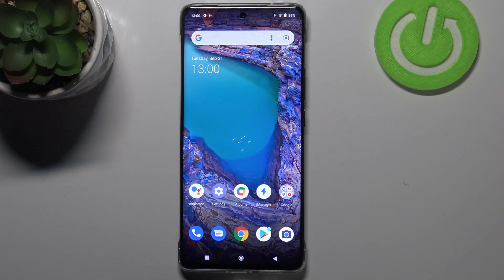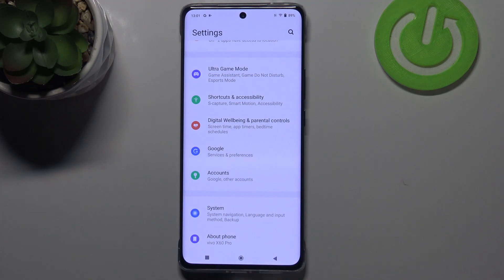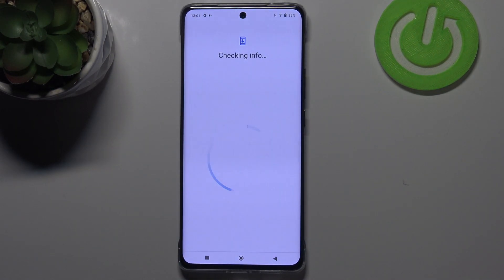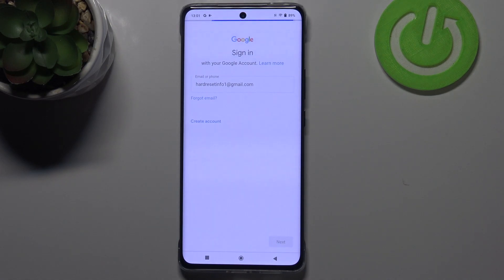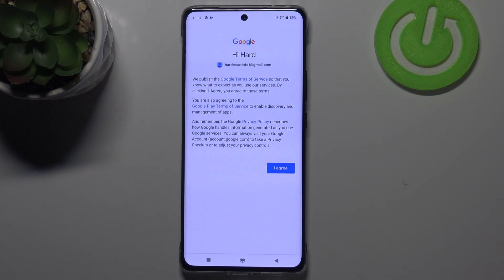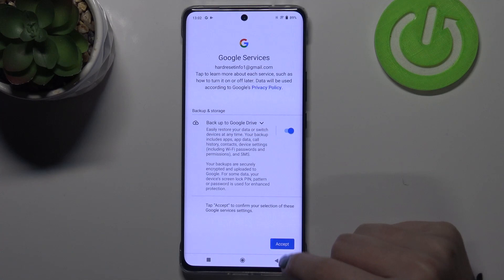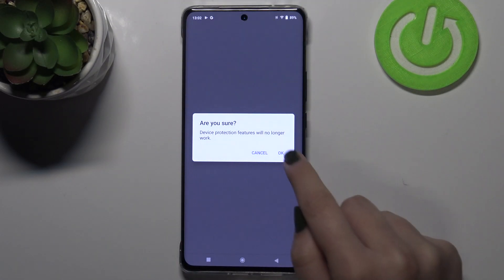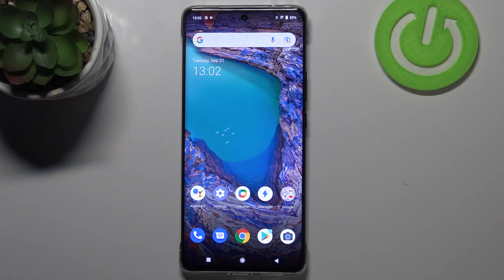How to Add/Remove Google Account on VIVO X60 Pro – Manage Google Accounts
Are you looking for a method to add/remove the Google account on the VIVO X60 Pro? Do you want to get the knowledge of how to manage Google accounts on the VIVO X60 Pro? Find out the attached instructions, where we show you how to smoothly add or remove a Google account from VIVO X60 Pro. If you want to find out how to smoothly switch the Google user and erase the existing Google account on your Vivo smartphone, follow the guide and find out how to remove the Google account from VIVO X60 Pro successfully. Visit our HardReset.info YT channel and discover many useful tutorials for VIVO X60 Pro.

How to add Google Account in VIVO X60 Pro? How to create Google Account in VIVO X60 Pro? How to remove Google account from VIVO X60 Pro? How to erase Google Account in VIVO X60 Pro? How to log in with Google to VIVO X60 Pro?